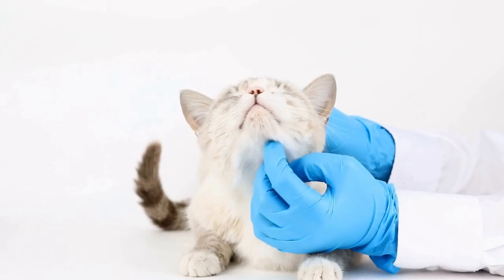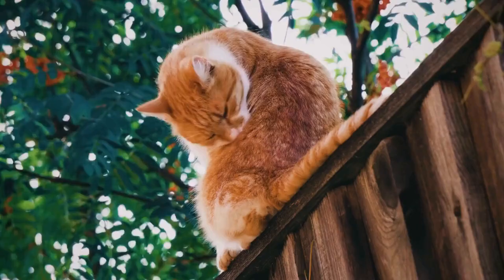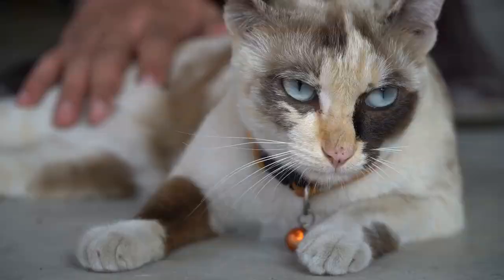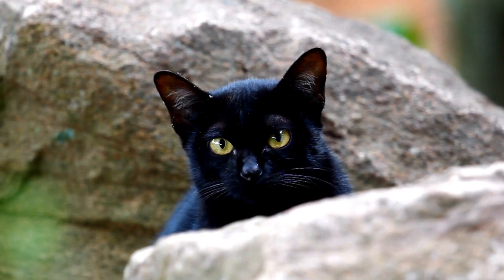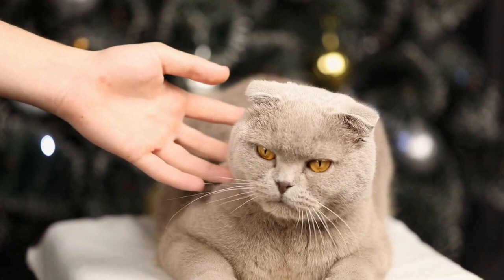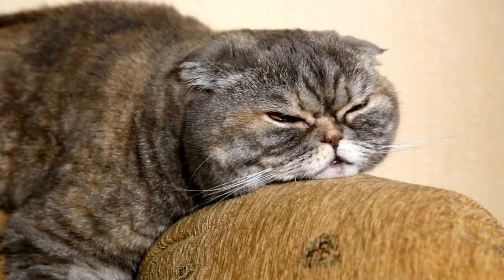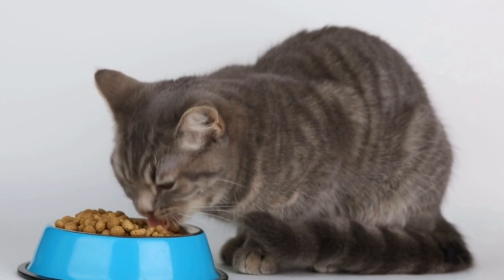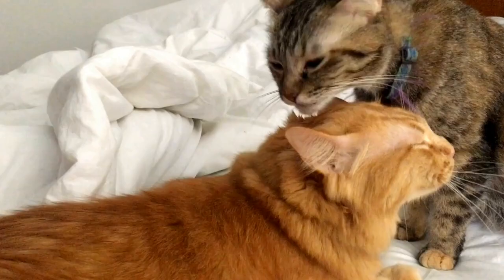Breathtaking Bengal Cats: The History Behind the Breed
Introducing the Bengal cat! This unique and stunning breed is a hybrid of the domestic cat and the Asian leopard cat, Prionailurus bengalensis, and was first created by Jean Mill in the early 1960s. With its beautiful coat and wild-like appearance, the Bengal cat is a popular choice for cat lovers who desire an exotic touch in their homes. Check out our video to learn more about this fascinating breed!